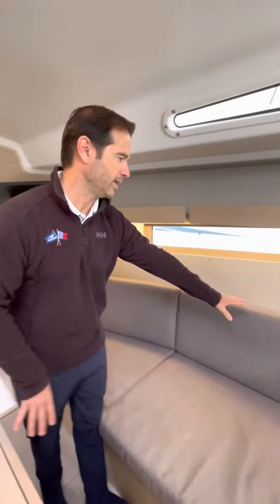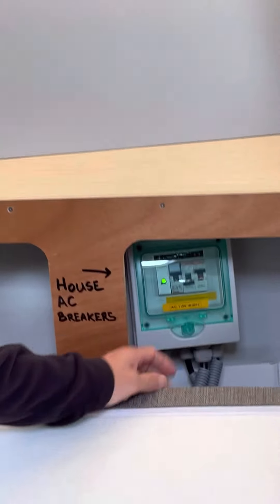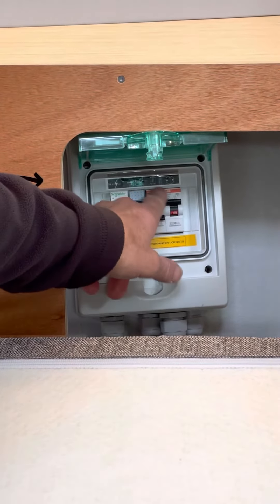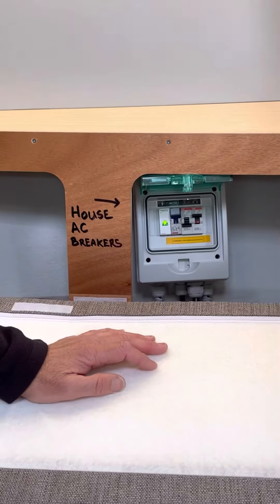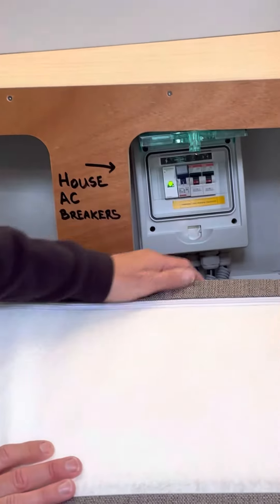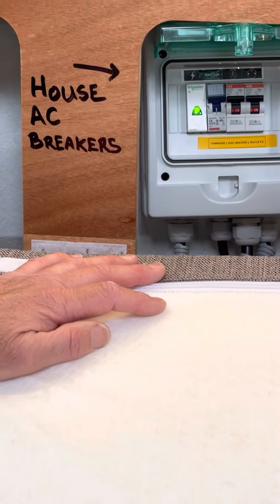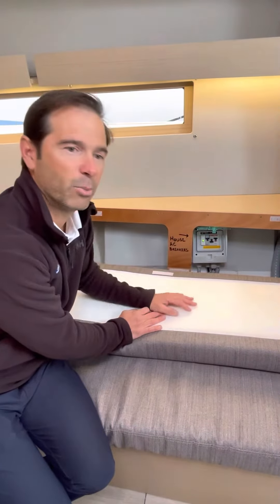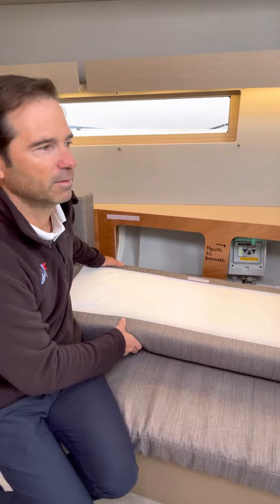AC breaker and water heater breaker